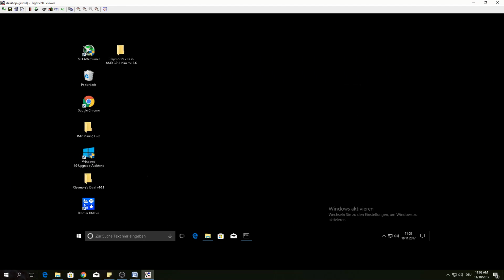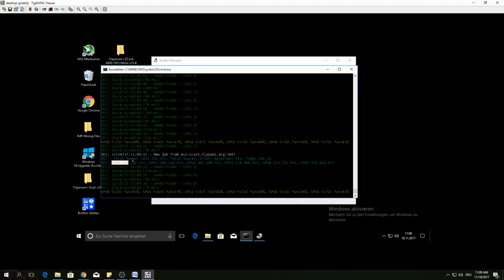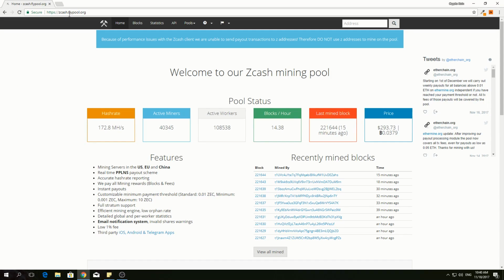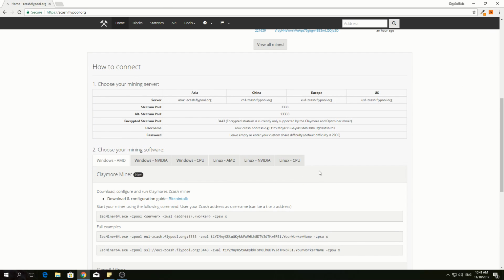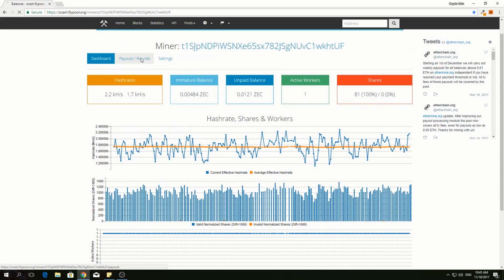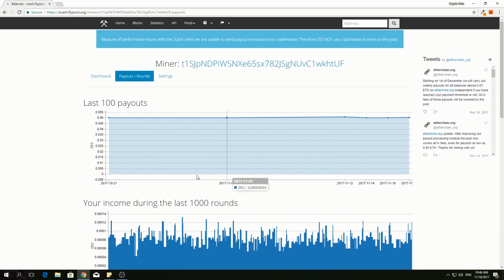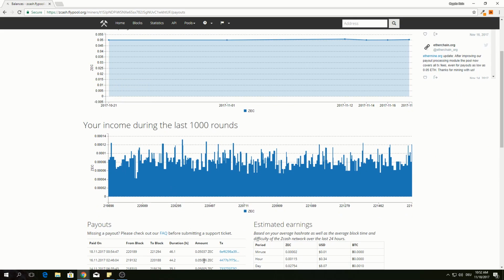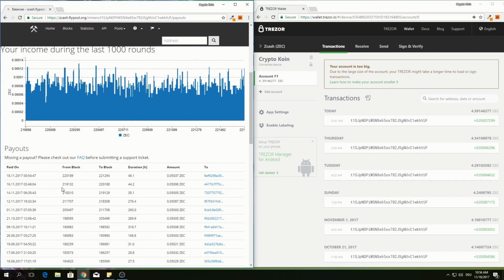Flypool zCash Mining Review | Earning, Withdrawal & RX480 Mining Performance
In this video, I will show my real earning of a AMD rig using flypool zCash Mining and withdrawal. This will give you an idea for beginners who like to join mining community.

Do you want to make mining rig like this? Step by step guide:

Bitcoin - 1NzEMPjzDWuRrdbjjwsm1yMgaqCgSD92z4
Dash: Xeg6Qgpo4gAVmxVu9XD4iGbzKS3zquWwRe
Litecoin: Lgdg3UDzh9pjtpikY7AnQC1vaM7mESdeX3
Zcash: t1P8wVUTuLgjfSX1dZGTKr1G758wBQ8nNyN
Ethereum: 0x99a687283b3eE14e89Ef79B59178B5beD56C598E
Ethereum Classic : 0x4f30222662cA35Ad446001d2bef20dd1FeAD8F6D